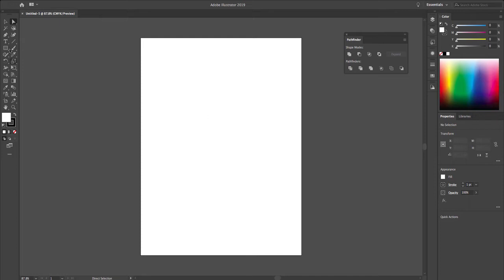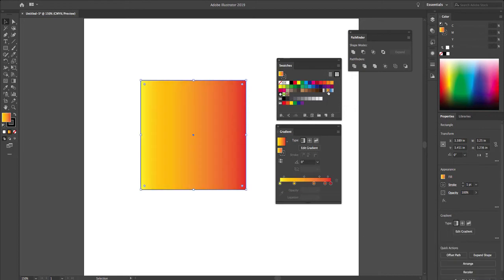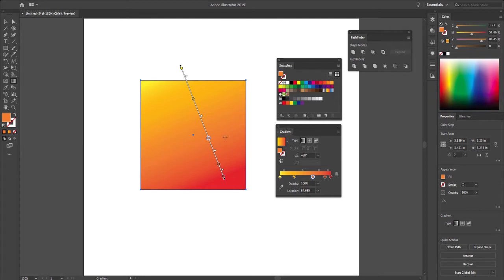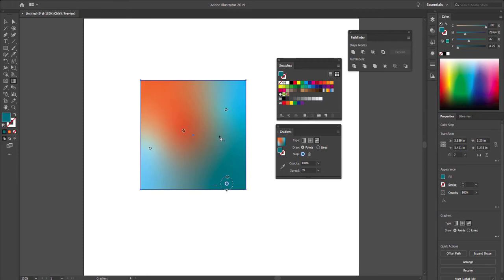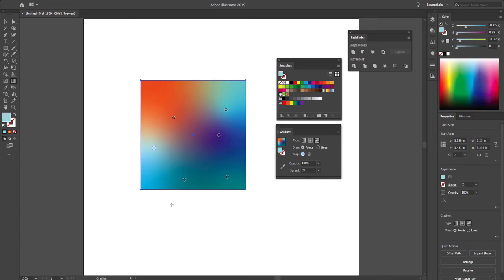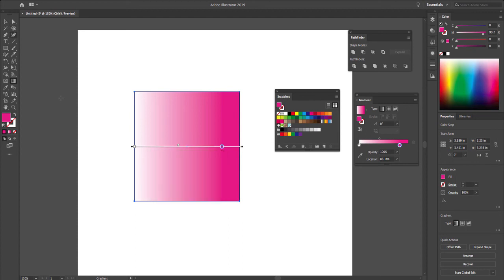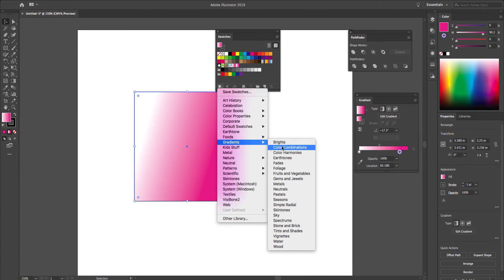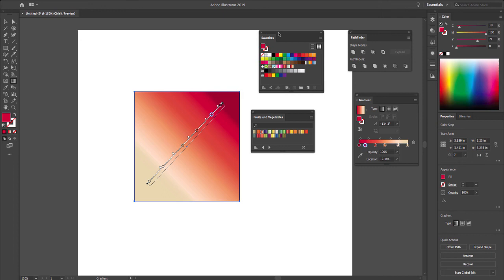How to Use the Gradient Tool in Adobe Illustrator.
How to use the gradient tool, gradient palette and freeform gradient in Adobe Illustrator.